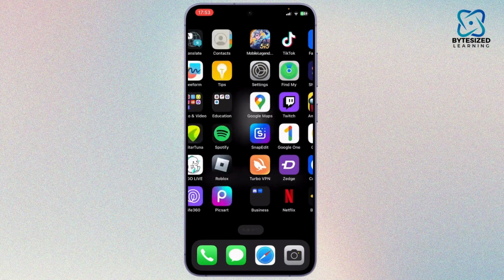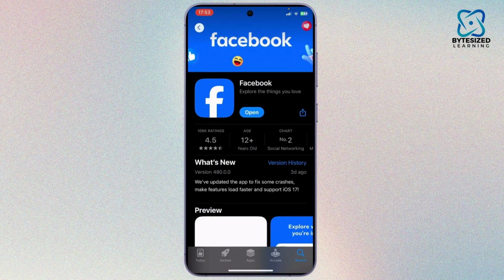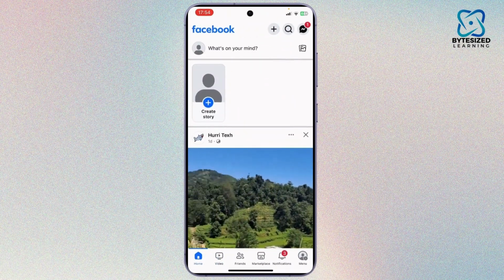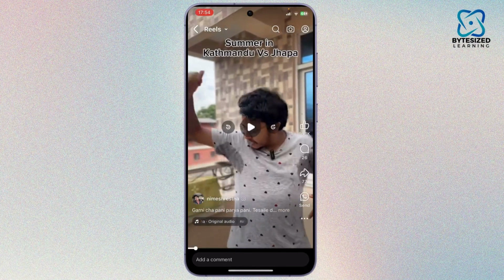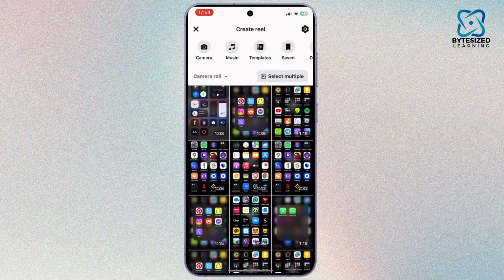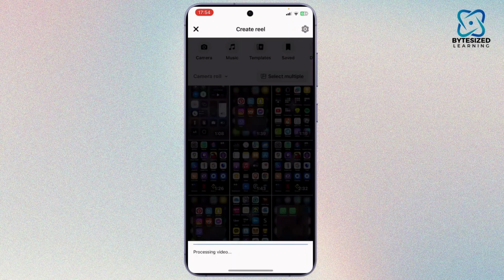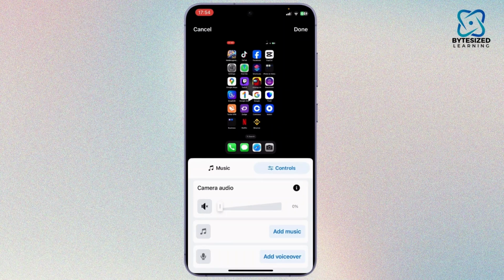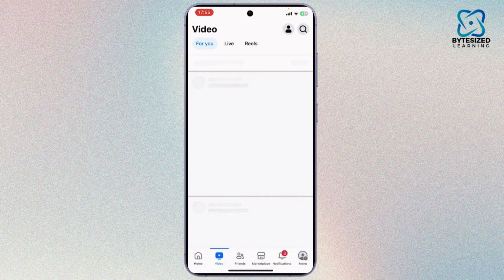How to Upload Longer Reels on Facebook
In this video, learn how to upload longer reels on Facebook with our step-by-step guide! Discover how to update your app, create reels that exceed the traditional time limits, and share your videos effortlessly. Whether you're a content creator or just looking to share longer videos with friends and family, this tutorial will walk you through the entire process.

Chapters:
00:00:00 - Introduction
Learn how you can upload longer reels on Facebook.

00:00:10 - Update Facebook App
Make sure your Facebook app is up to date for the latest features.

00:00:25 - Access Video Section
Open Facebook and navigate to the video section.

00:00:35 - Create a Reel
Tap on the camera icon and select "Create a Reel."

00:00:50 - Select a Reel
Choose a reel that can exceed one minute in length.

00:01:00 - Share Your Reel
Share your longer reel with your audience by tapping "Share Now."

00:01:15 - Conclusion